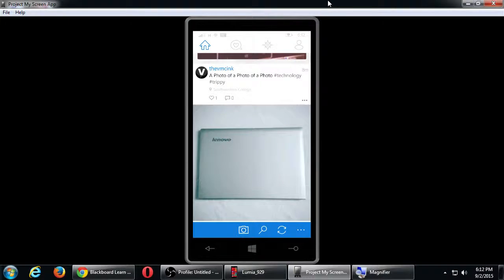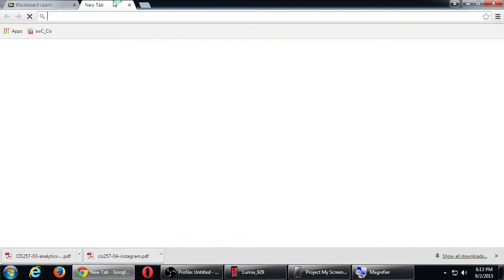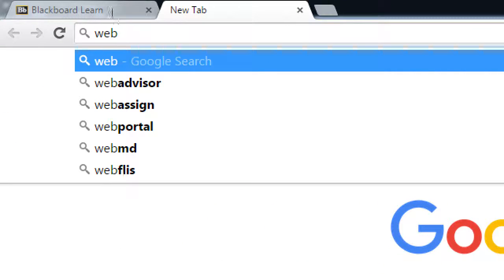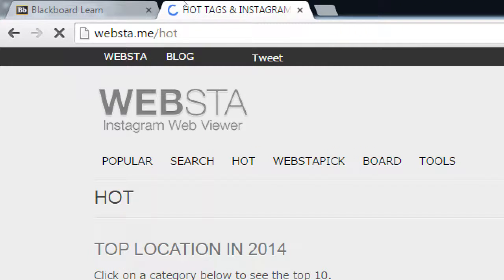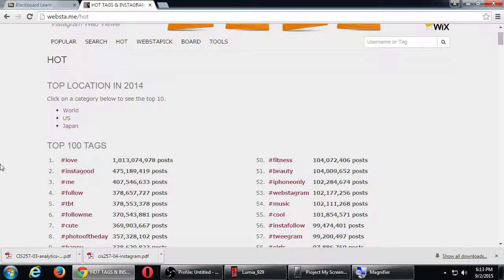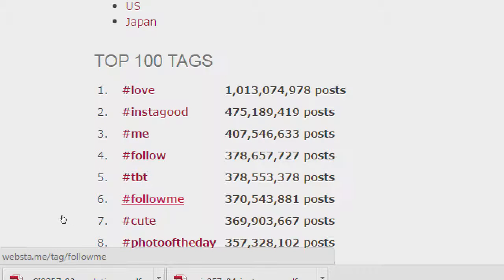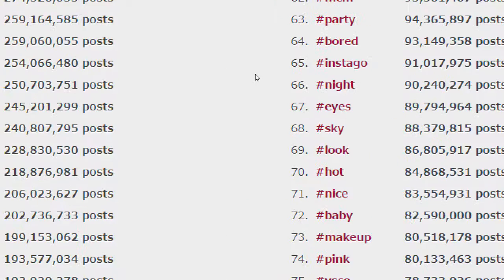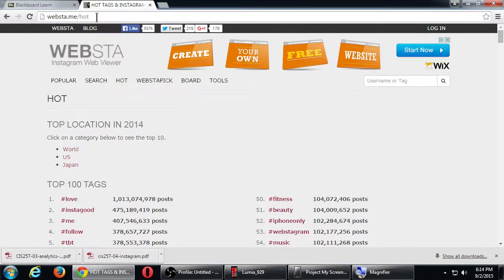CIS257 2015 09 02 B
How to use hot hashtags to get more followers on Instagram. Plus a discussion about the homework assignment.